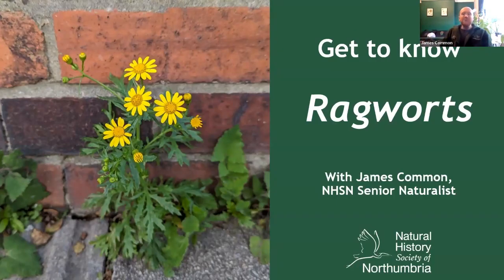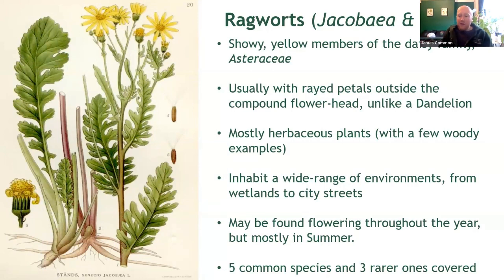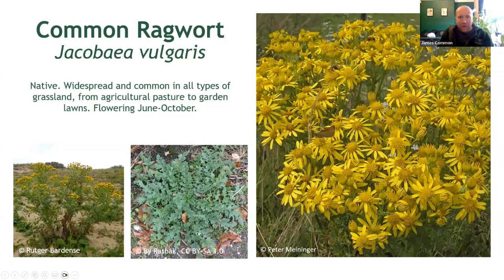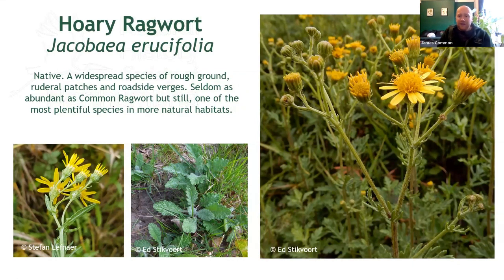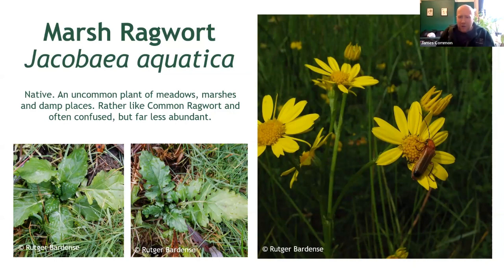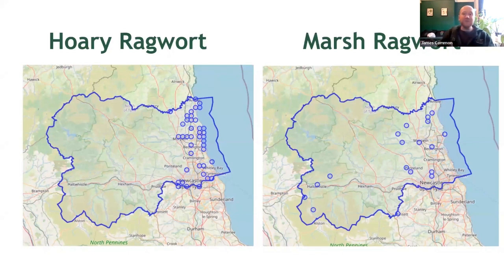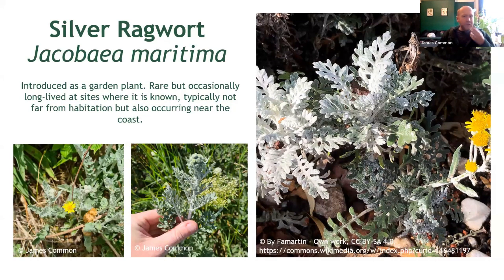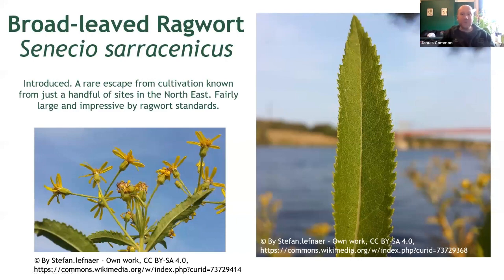Get to Know Ragworts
Keen to start identifying the wildflowers you encounter on your walks across the North East? If so, our new 'Get to Know Wildflowers' series might be for you!

In this short talk, NHSN Senior Naturalist, James Common, introduces the Ragwort species you're most likely to encounter across North East England. How many will you find?